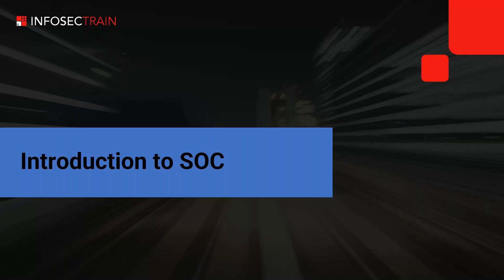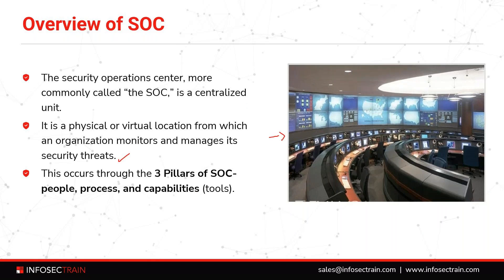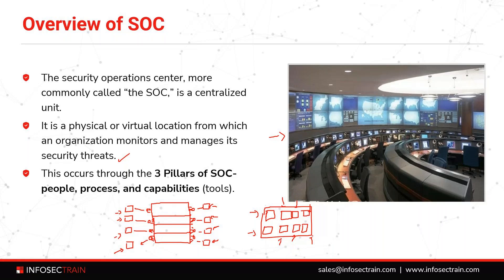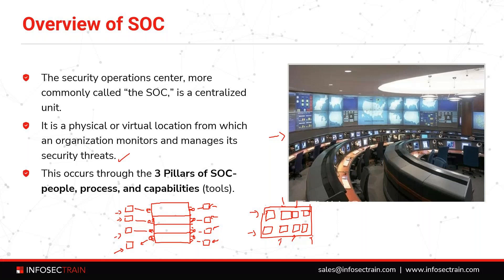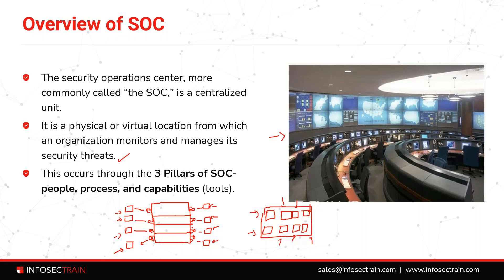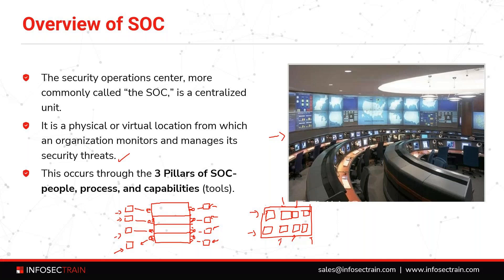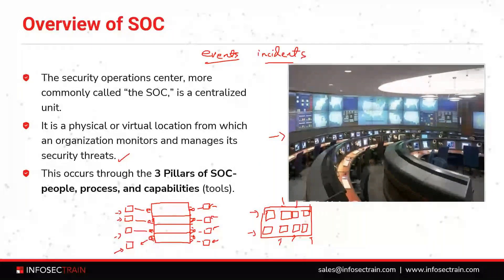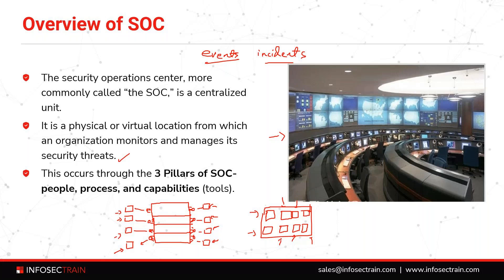SOC Essentials Explained | Essential Guide to Cybersecurity Operations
In this video, we provide an essential overview of Security Operations Centers (SOCs), focusing on their critical role in maintaining an organization's cybersecurity posture. A SOC serves as the nerve center for monitoring, detecting, and responding to cyber threats in real time.

This video explains the core functions of a SOC, including incident detection, threat analysis, vulnerability management, and compliance enforcement. You'll learn about the key components of a SOC, such as personnel, processes, and technology, and how these elements work together to safeguard an organization's assets.